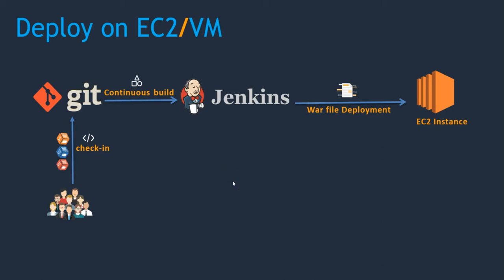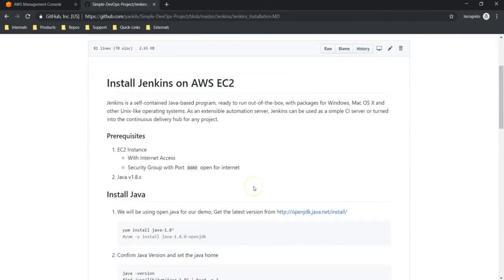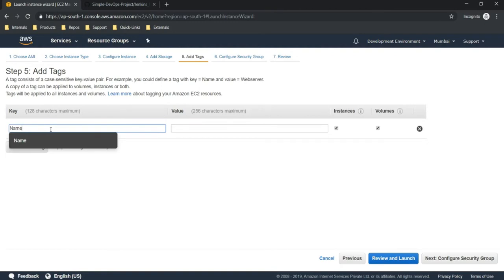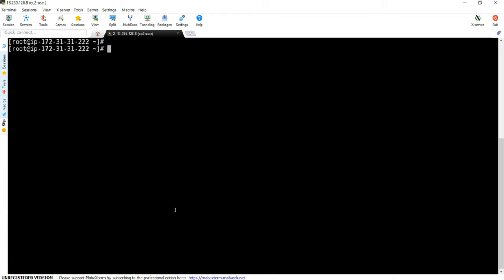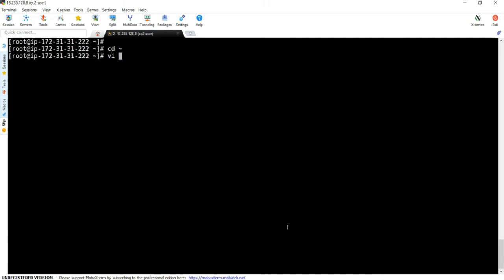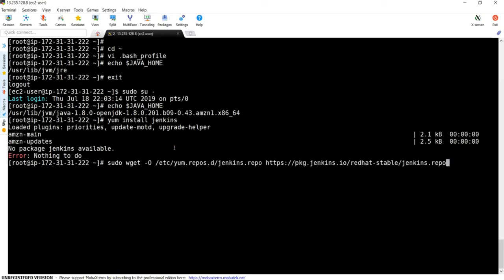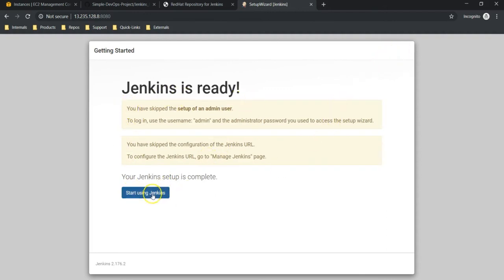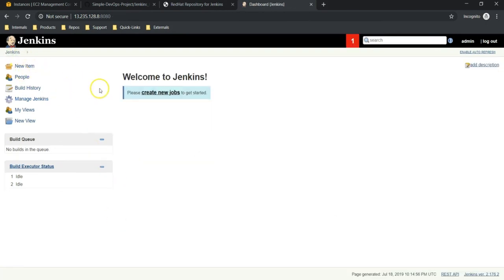006 Jenkins Installation | Computer Monk 🔴